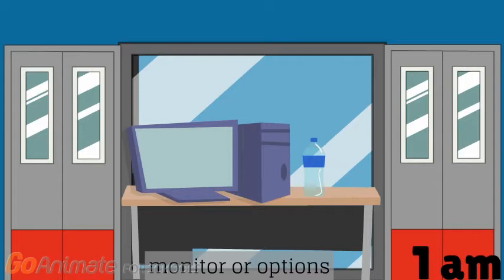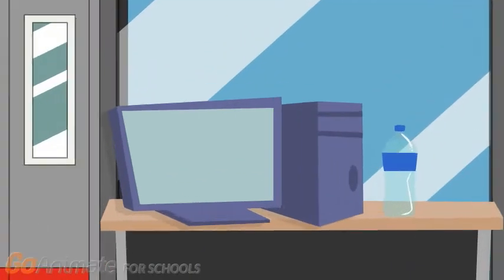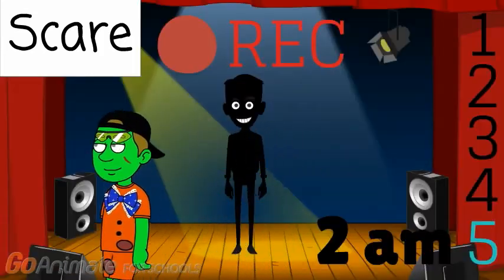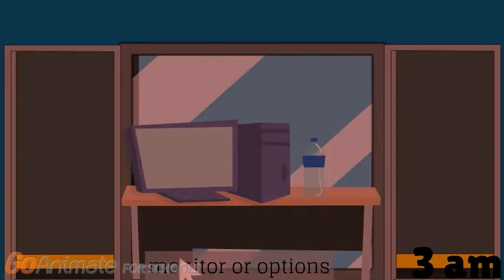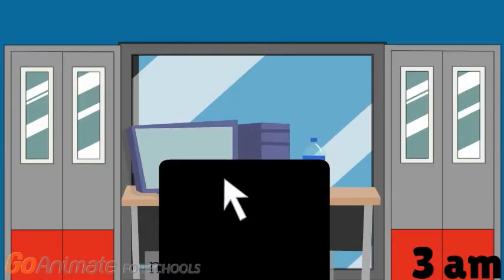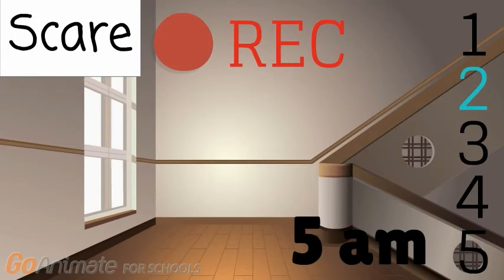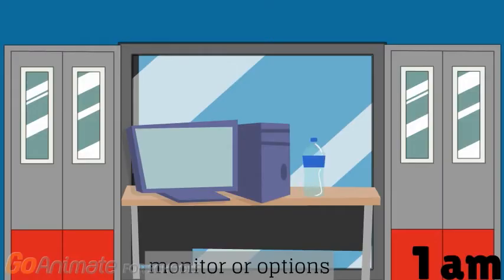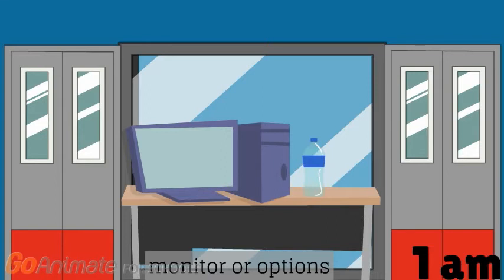fnajpo 3 night 3 and 4